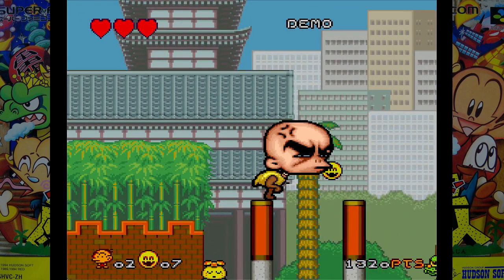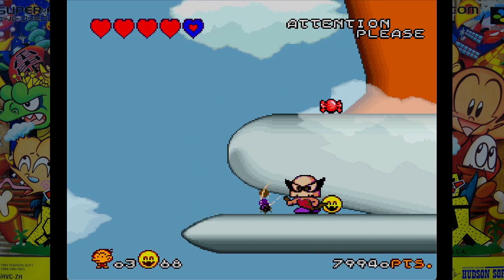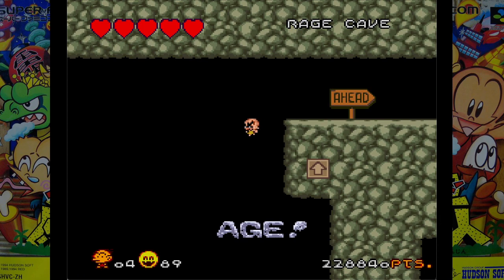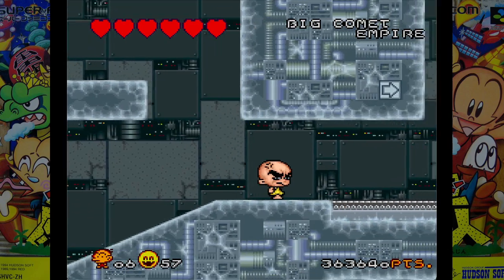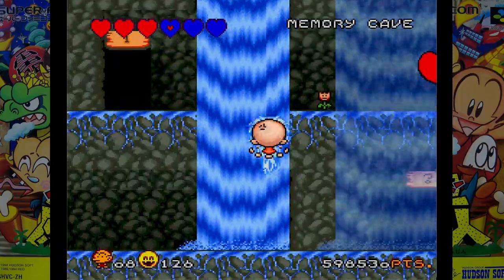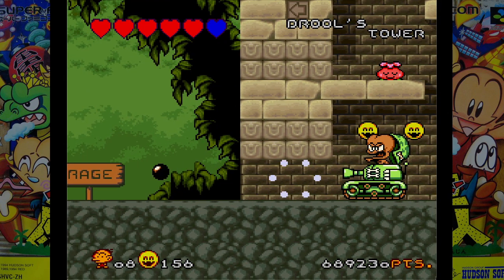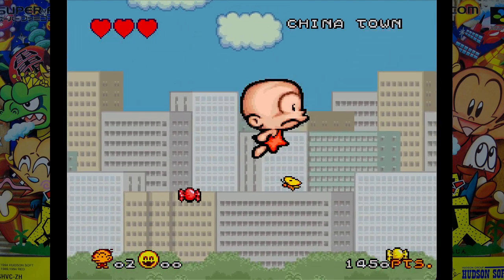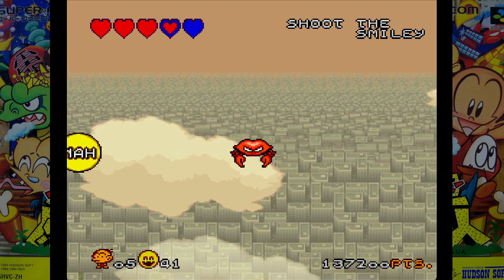Stream: Super B.C. Kid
I celebrate my birthday by revisiting a childhood favourite. Super B.C. Kid, also known as Super Bonk or Super Genjin, is one of the entries in Hudson's fairly prolific series of mascot platformers, but it's the only one I've played! I do a full run in this stream from start to finish with no rewinds or savestates (except when I want to avoid an unnecessary bonus stage or backtrack). Afterwards I quickly play through the opening again to get to a special crab bonus stage.

The game is full of whacky transformations, cartoony setpieces, and fun settings like the inside of a dinosaur's guts and interplanetary space, plus the music is great. I hope that more people come to enjoy it because I sure do!